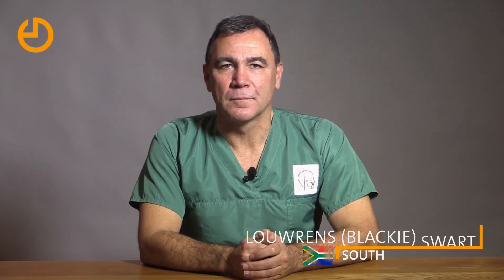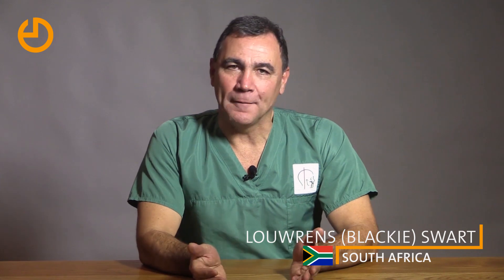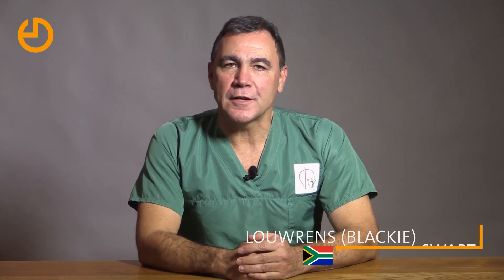60 Seconds with Louwrens Swart on South African recommendations for COVID-19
Dr. Louwrens Swart on South African recommendations for COVID-19: insights into the South Africa protocol and how was this practically implemented